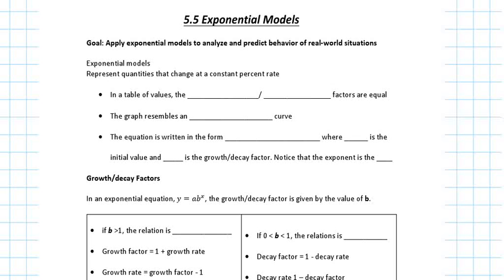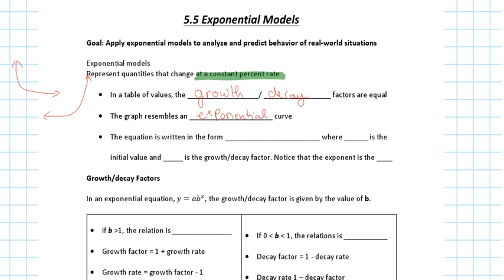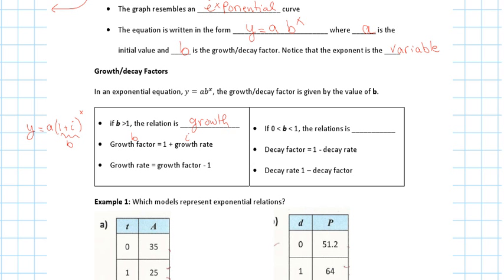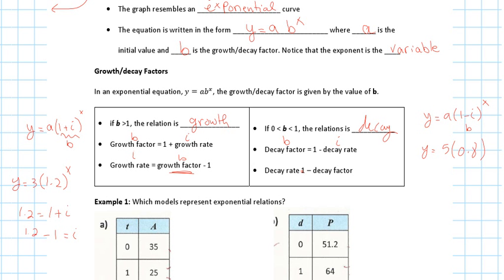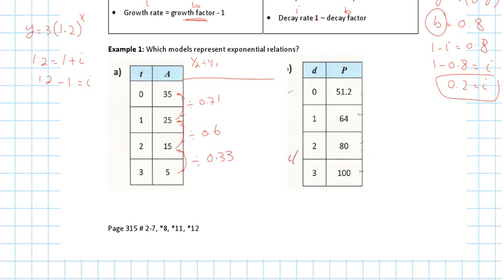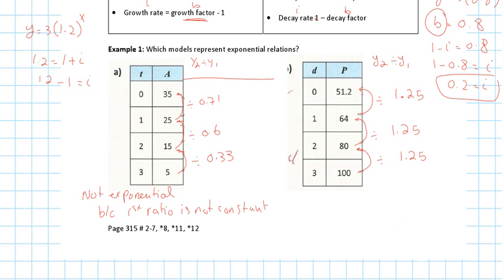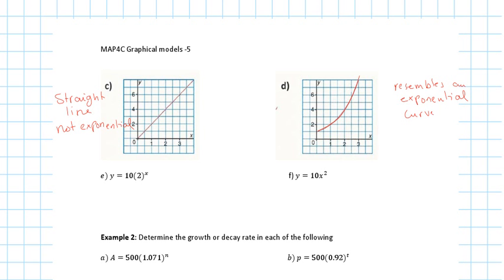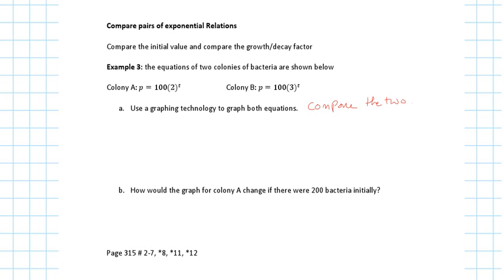March 9 expnential model